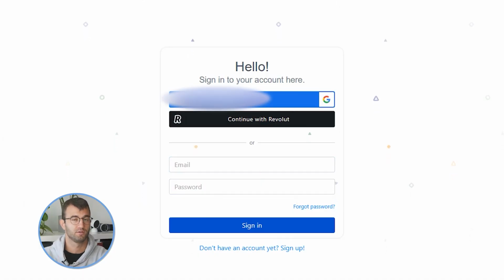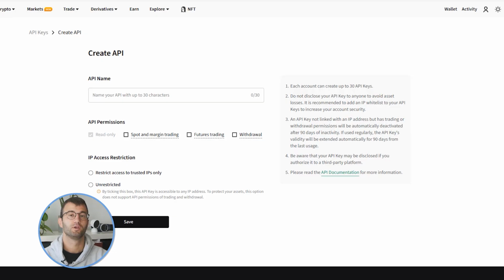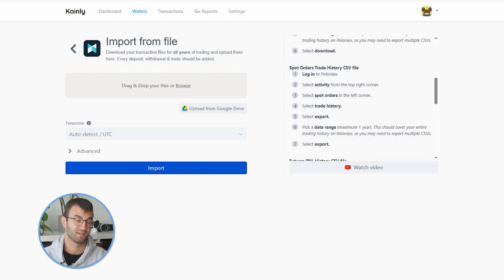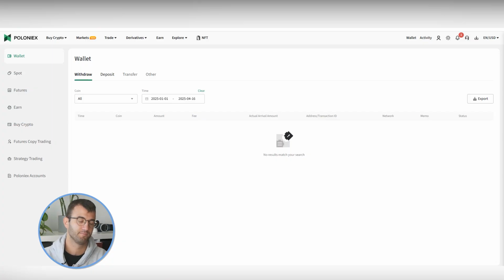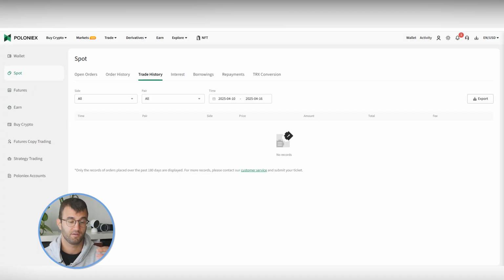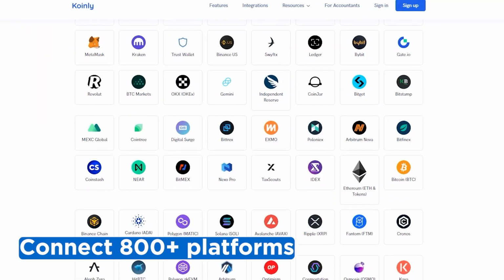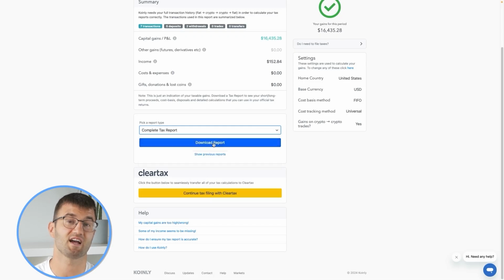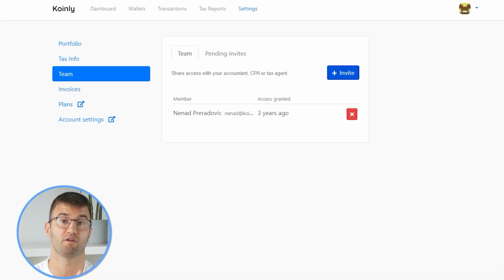How To Do Your Poloniex Tax FAST With Koinly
Trading with Poloniex? Not sure how to do your crypto tax? Worried about the IRS or your country’s tax authority? Relax, we've got you! Watch and learn with Koinly.

Using Poloniex and wondering how to do your Poloniex crypto taxes before the IRS, HMRC, CRA, or the ATO tax deadline? It’s really easy! Today I’ll show you have to quickly import your Ink in transactions into Koinly -  by importing different CSV files into Koinly. Koinly then calculates your cryptocurrency taxes and generates a fully compliant tax report that you file with yourself, or send to your crypto tax accountant. Let’s get your crypto tax sorted!

Want more info? Check out our step-by-step guide on how to get your Poloniextax done with Koinly